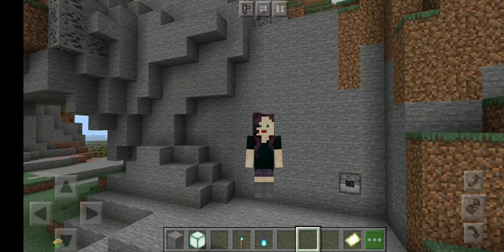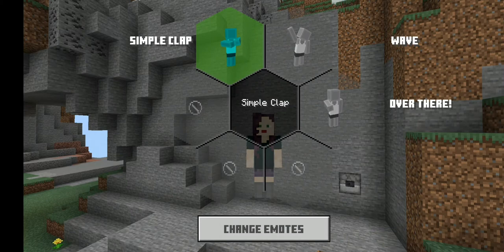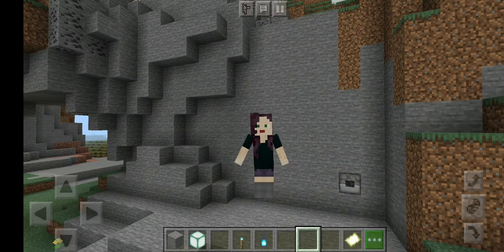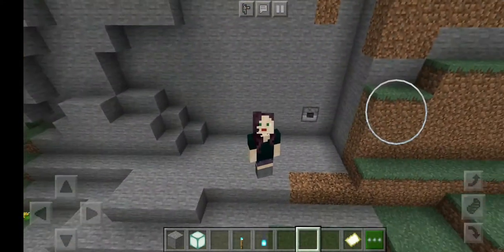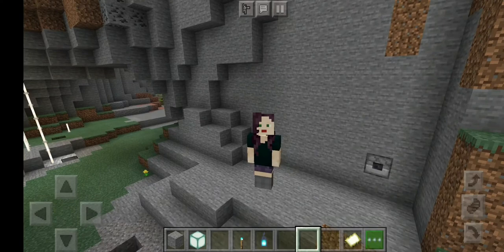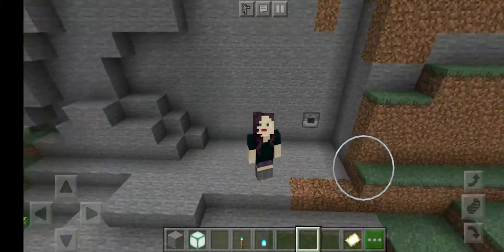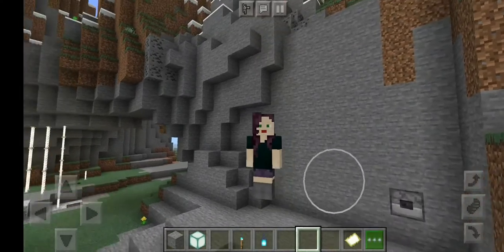Minecraft PE FLUSH SPIRAL Keycard door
I'm very proud of this build.

3 parts to it. the flush spray door is my own design,

the key card entry is by @the_bow_tie_man (check out his stuff)

And the exit works off a compact variable hopper pulse extender by @cortezerino

Here is a link to the key card by @The_Bow_Tie_Man. very cool

here is a link to the hopper pulse extender by @cortezerino
 very useful and I actually use it in most of my builds